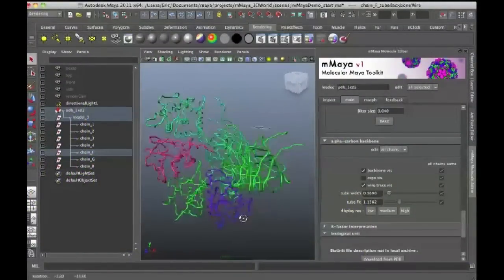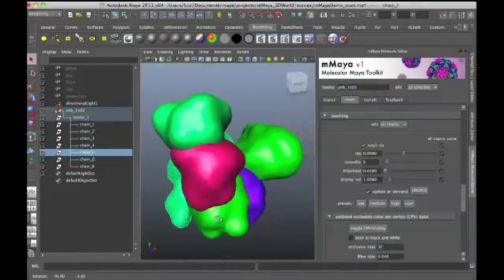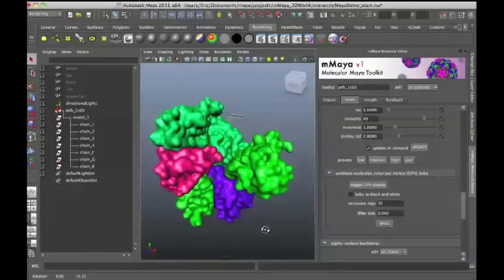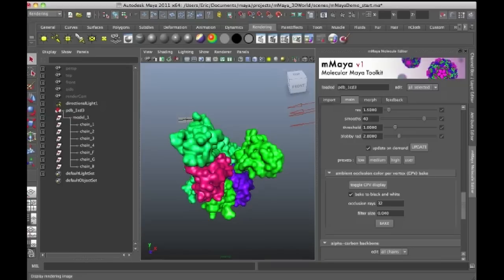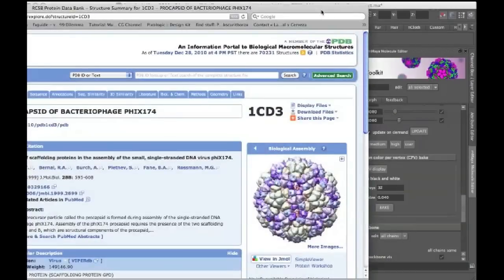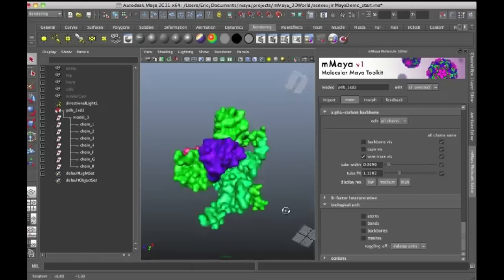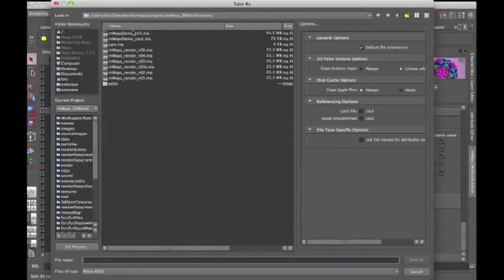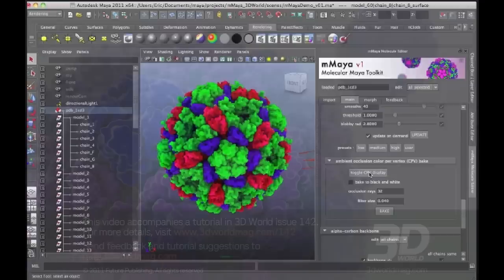Create a CSI-style virus in Maya (3 of 4)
Eric Keller shows you how the free Molecular Maya Toolkit plug-in can help you create dazzling scientific animations